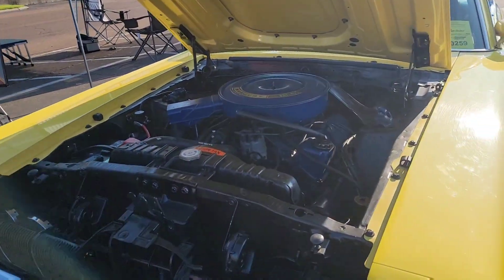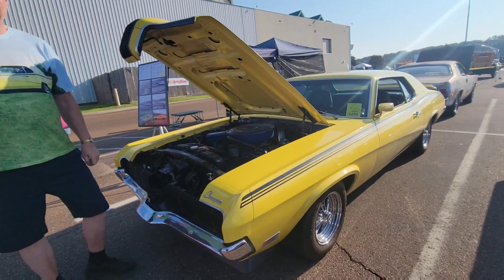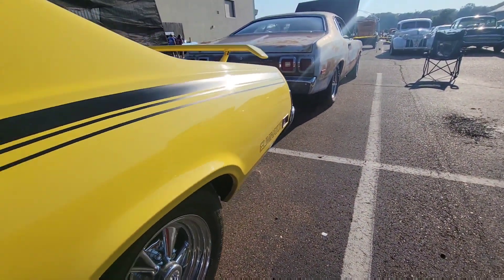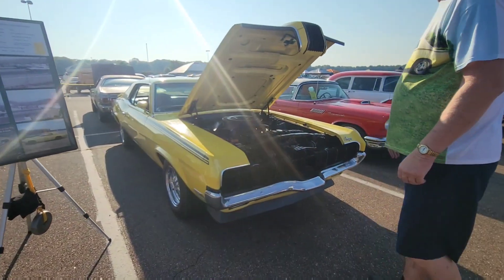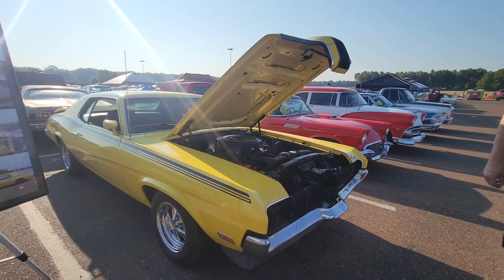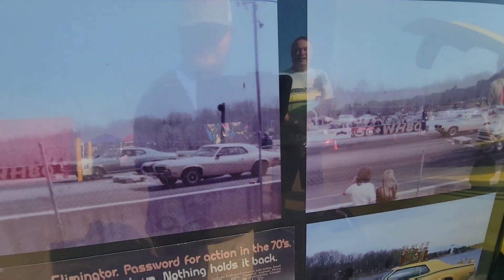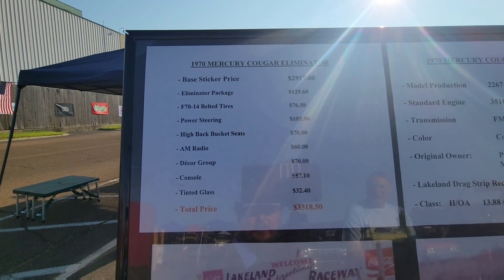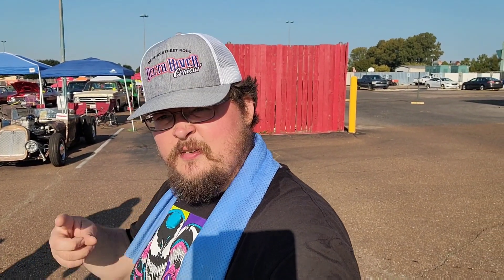1970 Mercury Cougar Eliminator Delta River Cruisin 2022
This is definitely one awesome car.